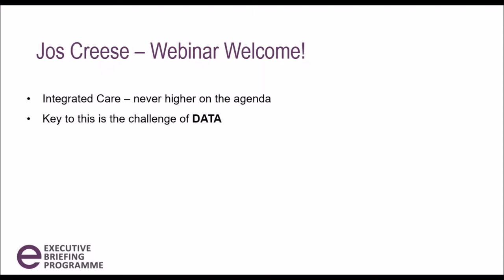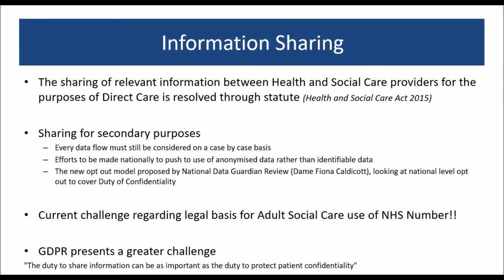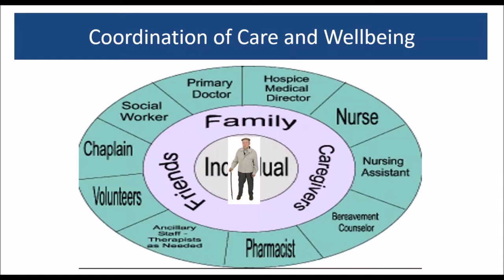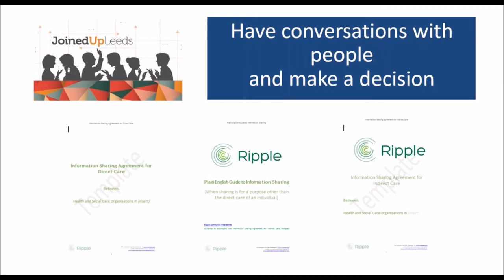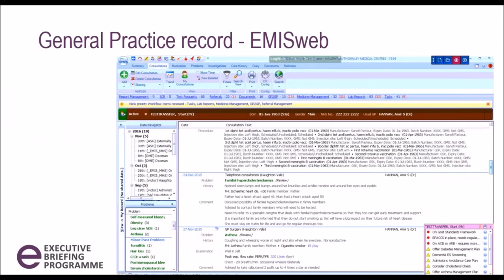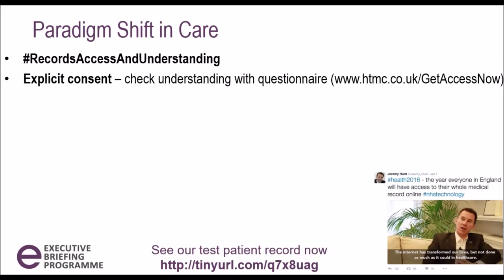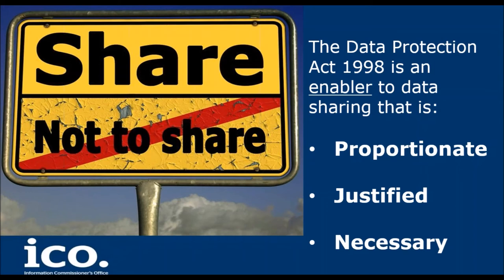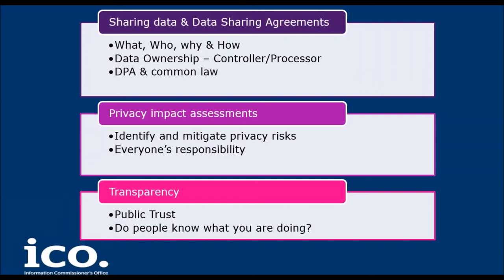Health and social care integration webinar: Data ownership and consent to share in care services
The Eduserv Executive Briefing Programme’s most recent report into health and social care considers the digital components needed for integration. Data and records management are central to this, reflecting a future of an ‘organic, virtual and distributed’ care data record, owned by the service user but with effective controls and safeguards to protect clinical and other professional activity.

This webinar delved deeper into the issues around data sharing, information governance and patient access to records. With the following panelist:

(Chair) Jos Creese, Principal Analyst, EBP, Eduserv
Dr. Amir Hannan, GP & pioneer of patient access to electronic records
Dylan Roberts, CDO, City of Leeds – home of the Leeds Care Record and RippleOSI
Jocelyn Palmer, Programme Manager, Connecting Care BNSSG (Bristol North Somerset South Gloucestershire)
Stacey Egerton, Lead Policy Officer (Public Services), Information Commissioner’s Office